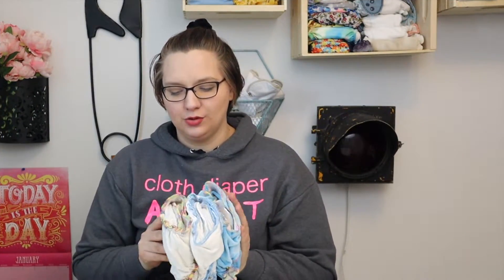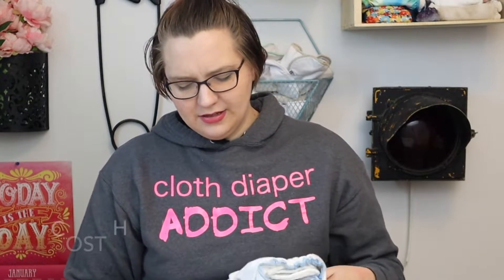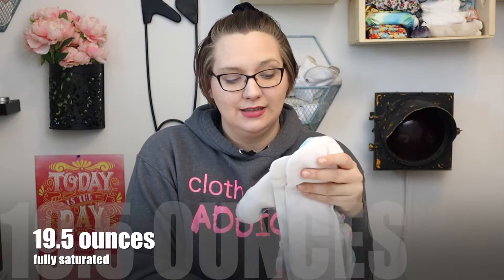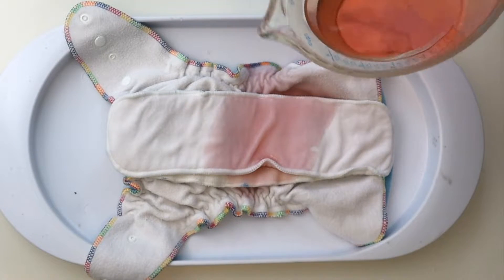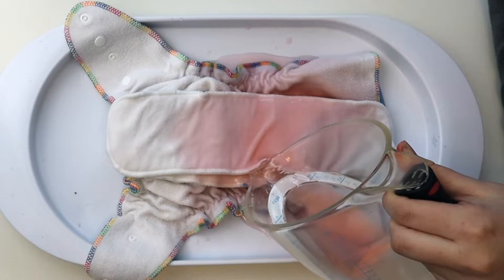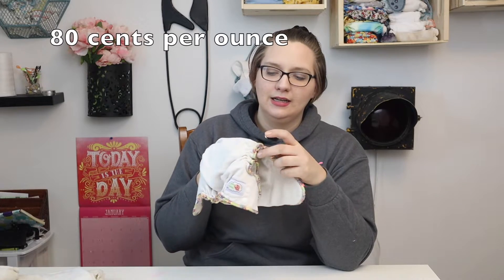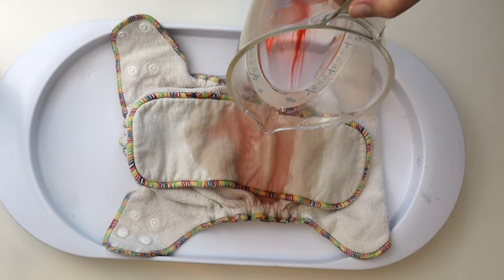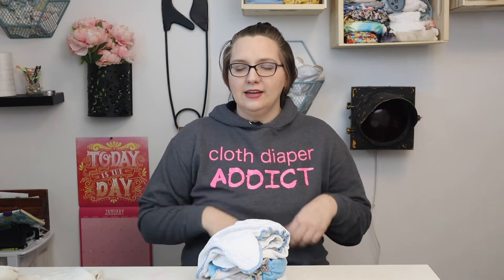ABSORBENCY TESTING - Happy Flute Fitted Cloth Diapers - Velor, Bamboo, Hemp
Today we are looking at three fitted cloth diapers that I ordered off AliExpress. There is some flaw with today's experiment due to an insert mix up. However, I'm still fairly confident in giving you these estimates for these products.

I am learning hemp is a bit of a slow absorber, but what's even more amazing is how it holds onto liquid.

Every day learning to bite my tongue on my big opinions on things.